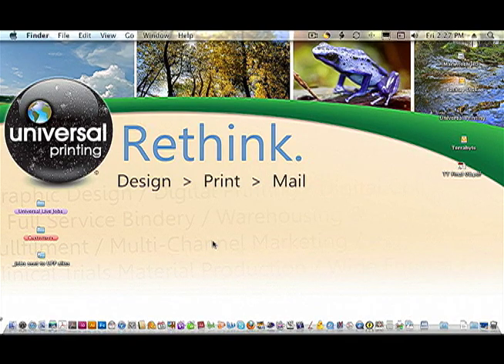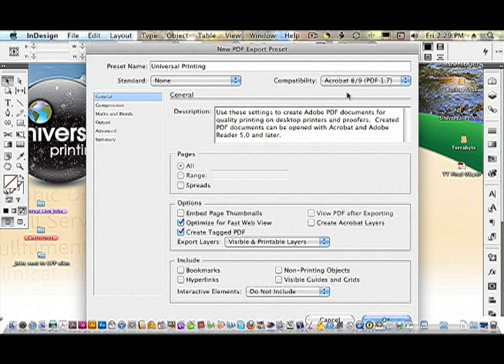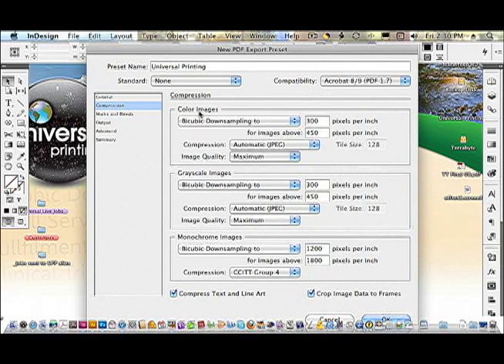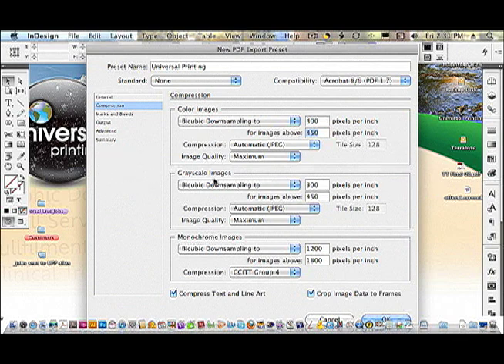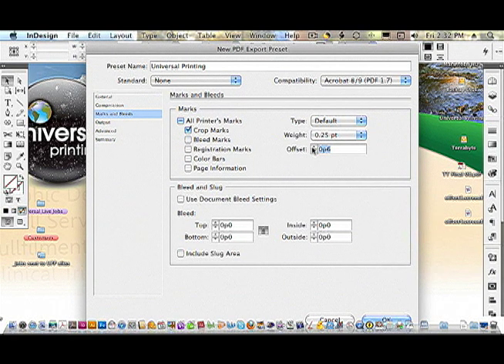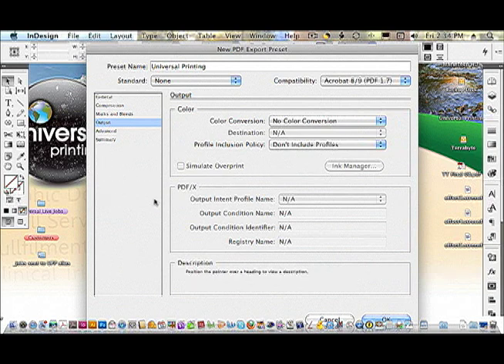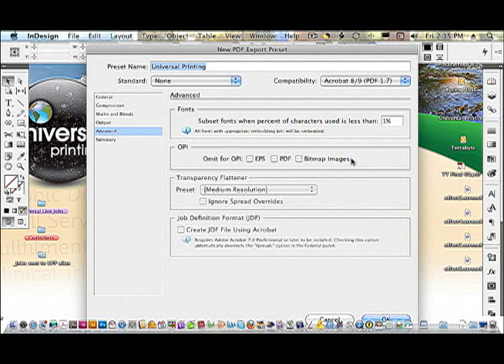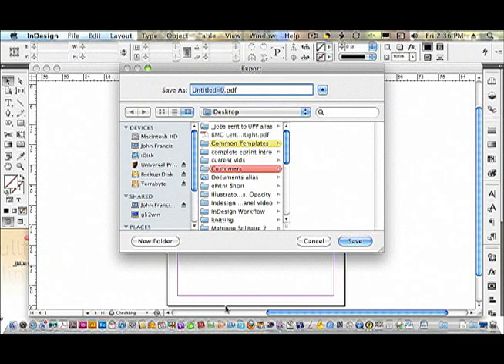UP tips | Preferred Settings for Adobe Acrobat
Thank you for viewing our tutorial. If you have suggestions for other videos, please leave a comment or video response below.

Universal Printing offers award winning Graphic Design services at a fraction of the cost of Ad Agencies and Design Firms. Our Art Director, John Francis, offers tips and tricks for setting up your files for eye-catching print production.